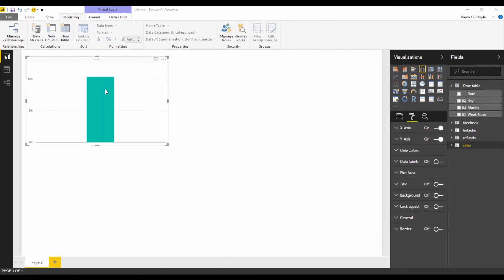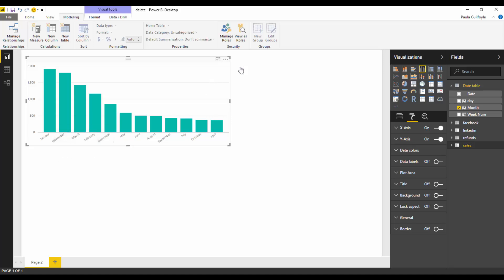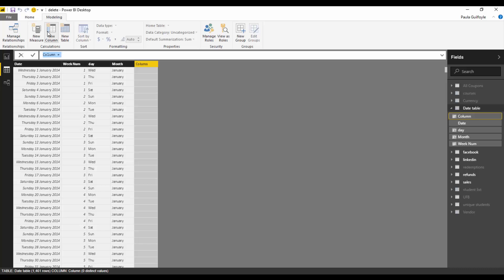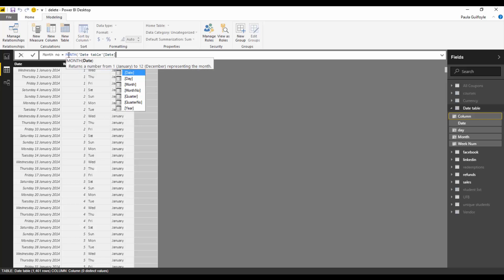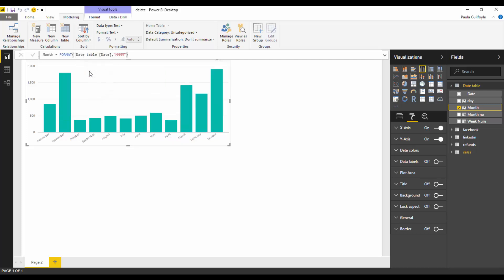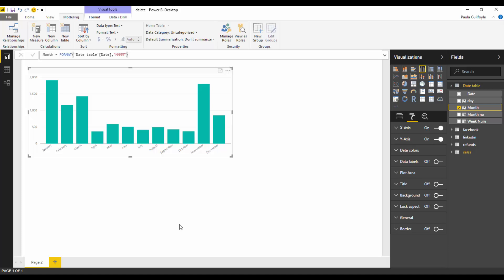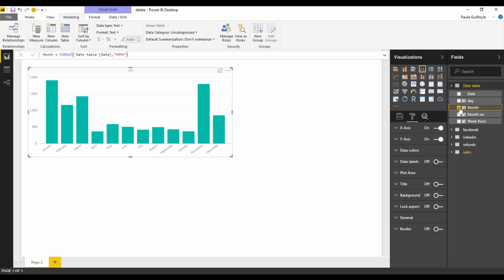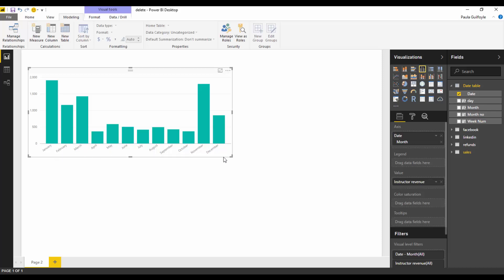Sort by month in Power BI and Power Pivot with DAX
In Power BI or Power Pivot, when you have a month name in a table or visualization, its sort order is alphabetical. If you want to sort by the month order, then you need to use a sort by column.

In this video you will learn how to create a sort by month column using DAX